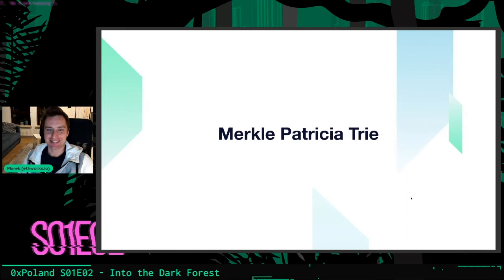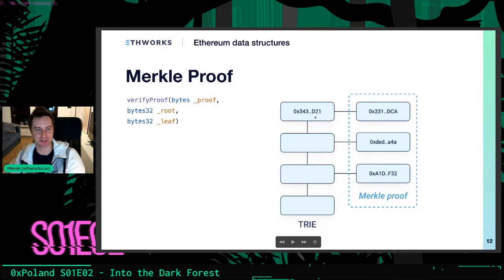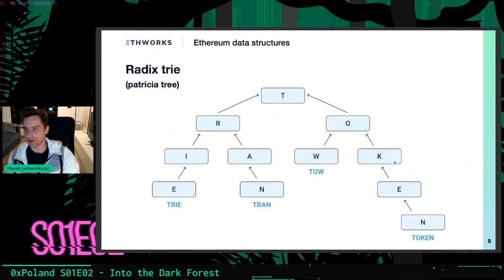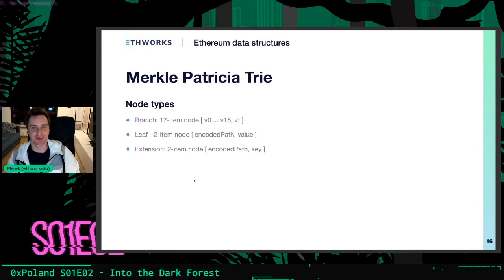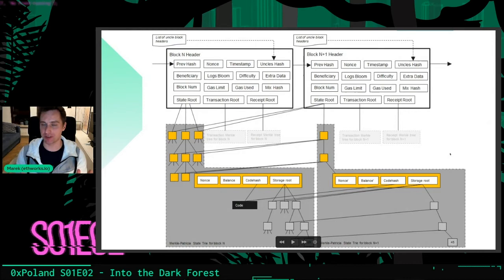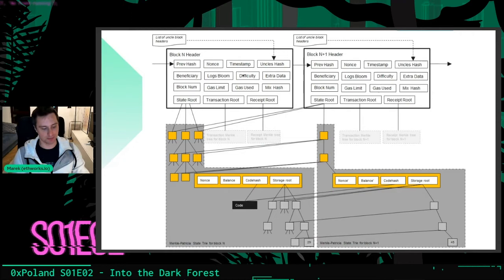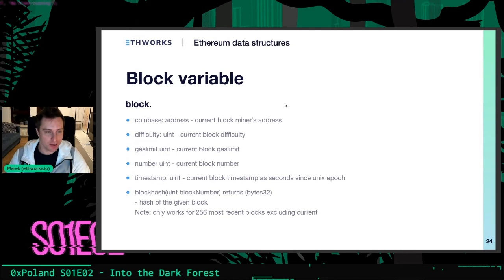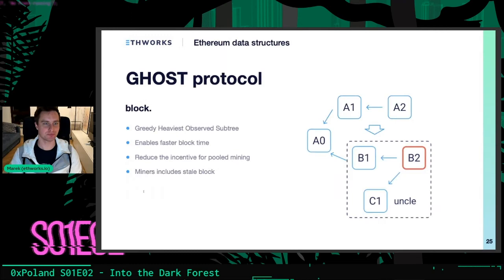Ethereum Under the Hood: Algorithms And Data Structures - 0xPoland S01E02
👨‍🏫 Marek Kirejczyk, CEO of EthWorks, looks under Ethereum's hood and gives an intro to algorithms and data structures in Ethereum.

0xPoland is an initiative to build an active community of blockchain developers. If you want to improve your coding skills, make sure to join our monthly meetups, workshops and a hackathon in May 2020!